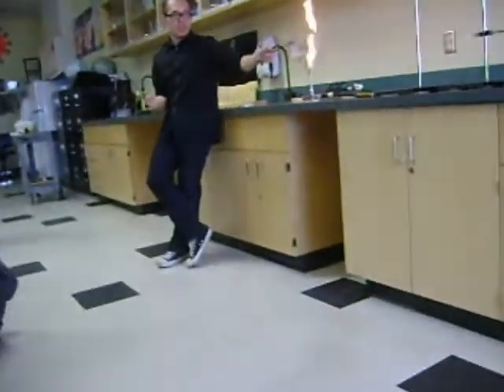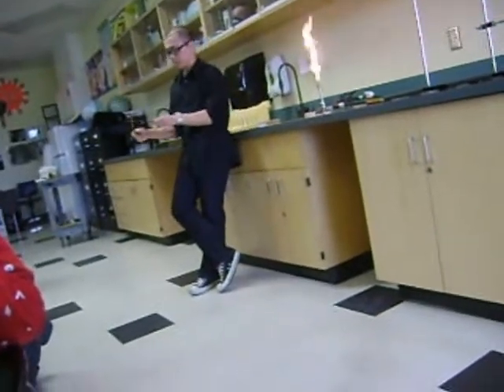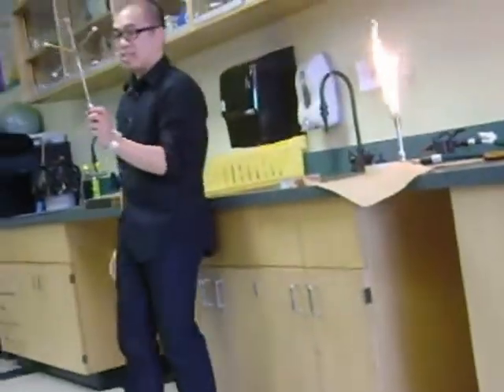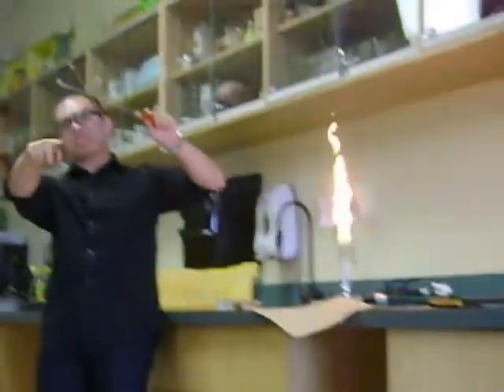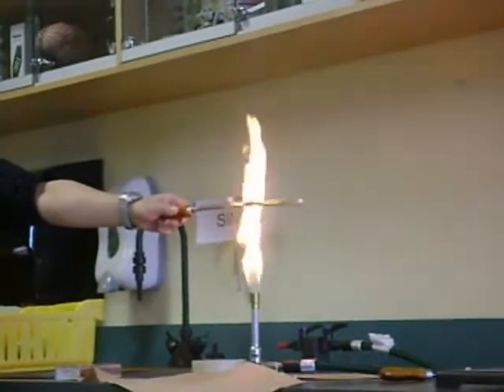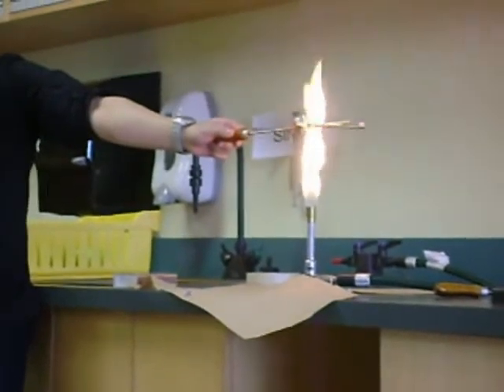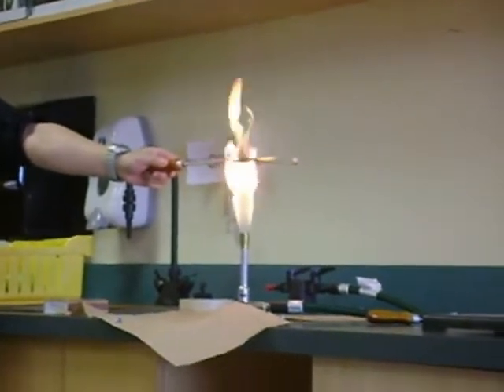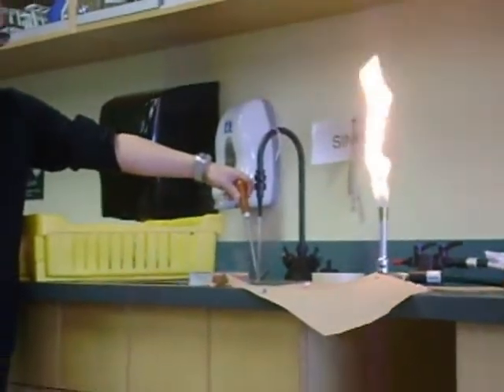Science Teacher's Lesson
Everyone in class is just paying attention to the fire .